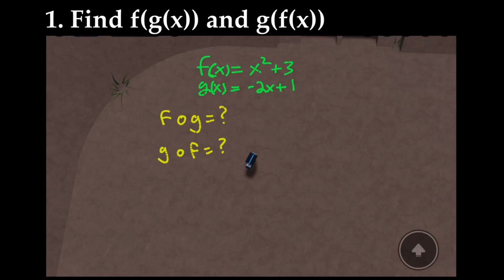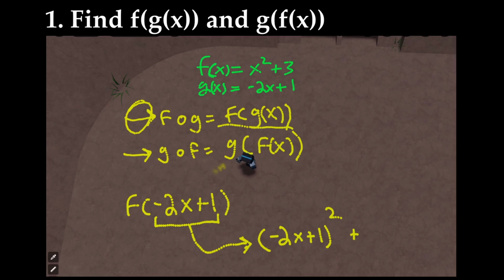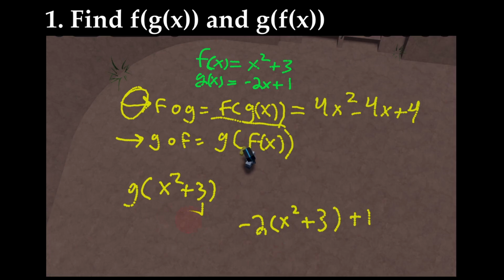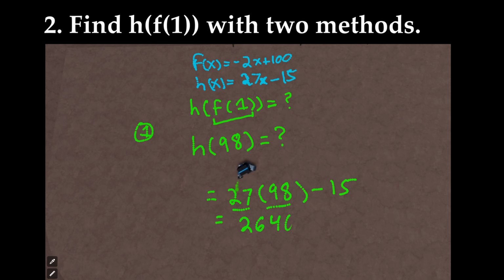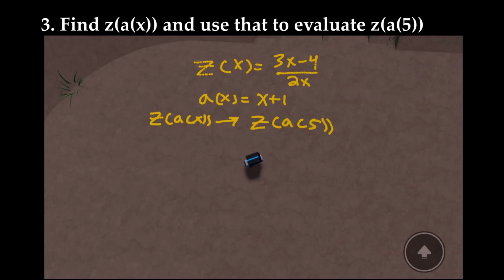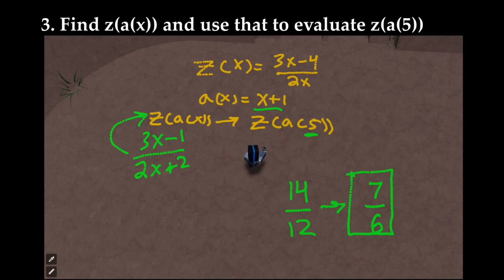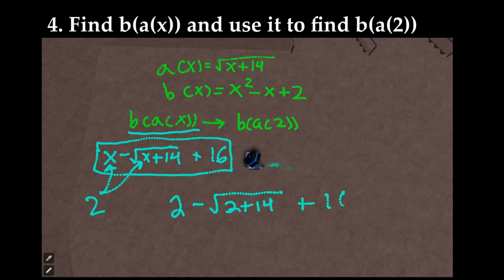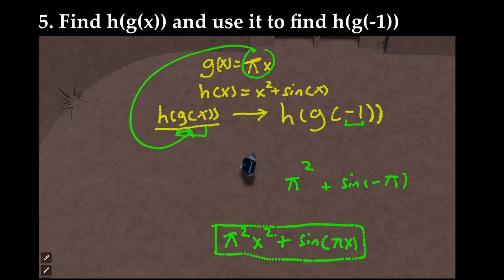Function composition explained on Roblox! f(g(x)), h(f(1)) and more!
Game credit: Spray Paint on Roblox.